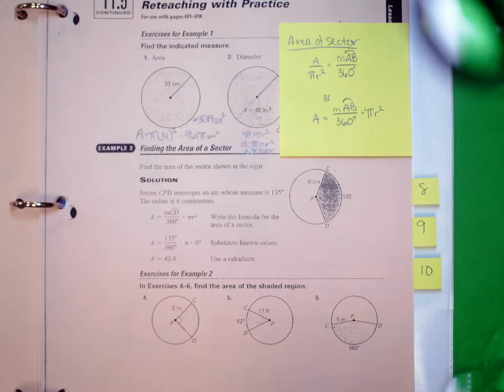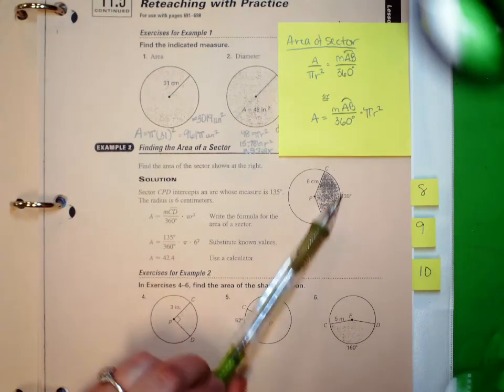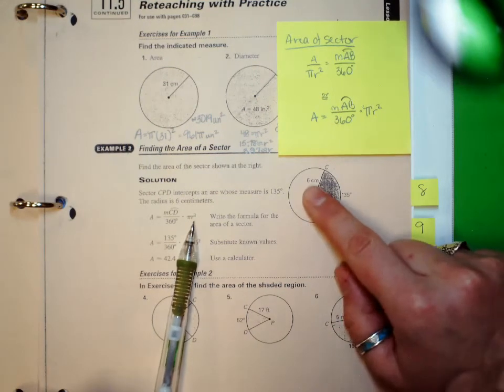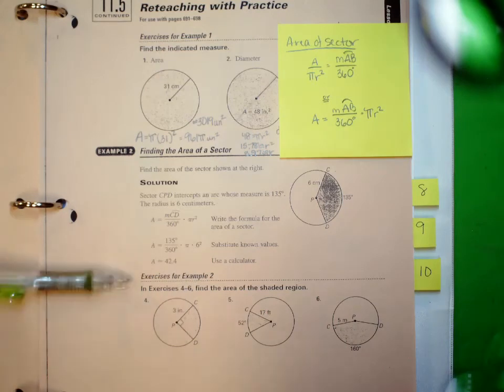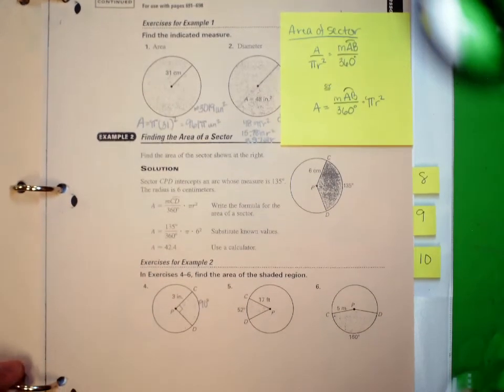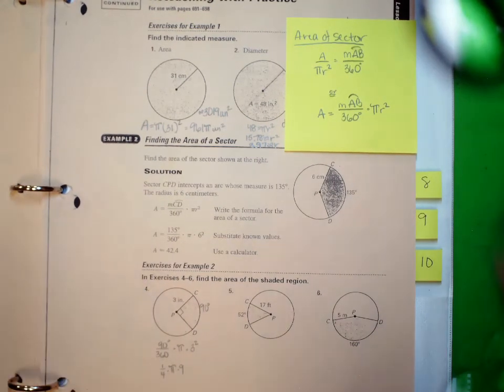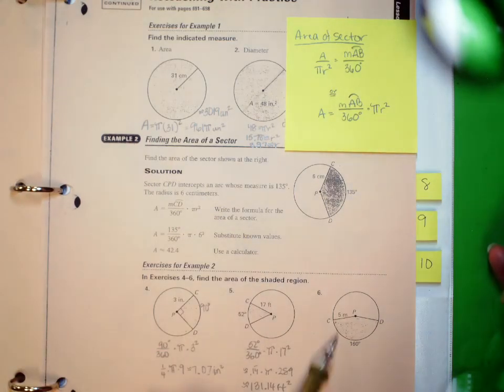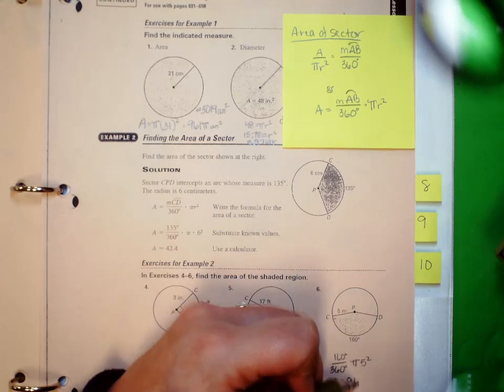Day 7 Part 2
This is a video walking you through how to do Example 2.